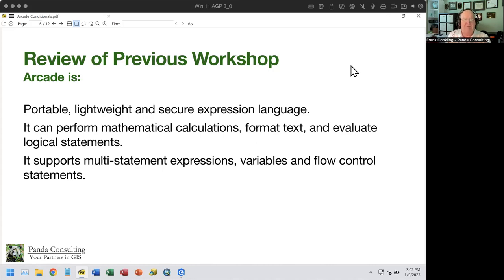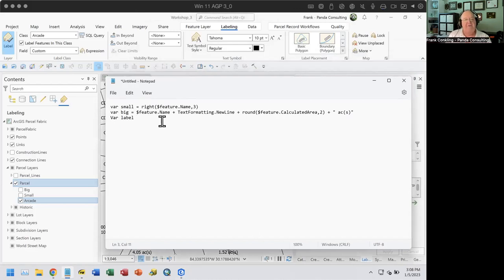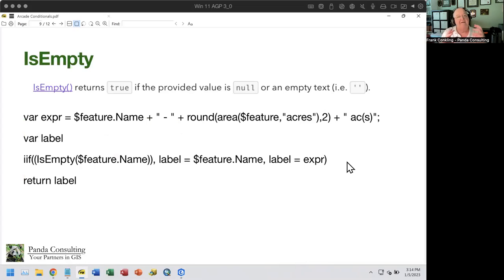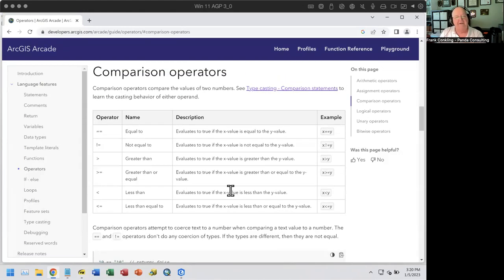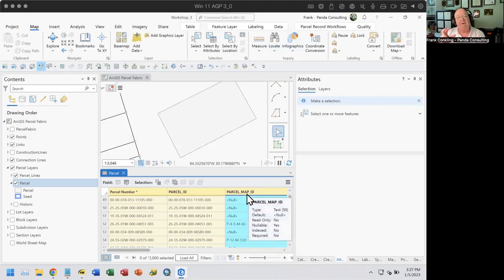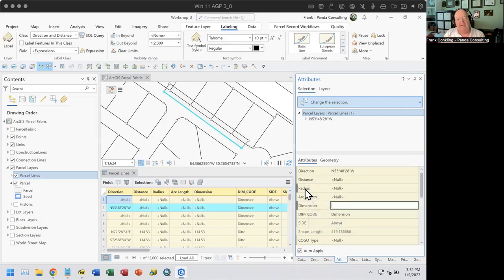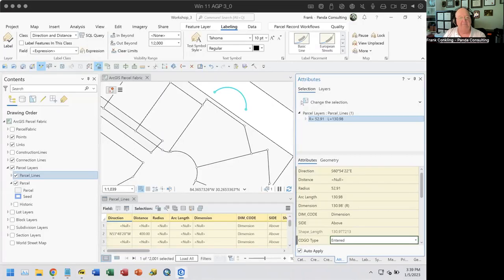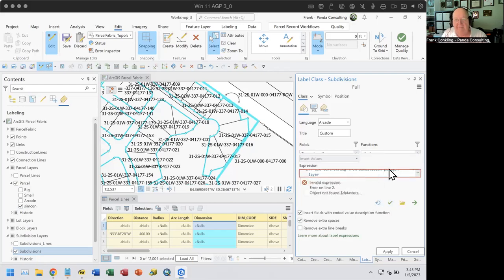Introduction to Arcade Conditionals - January 2023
This workshop continued our introduction to the Arcade language and explore the use of conditional expressions, including iif, if else, logical functions and is empty. This is lesson two in a three part series. Please join us. Click on the links below to review a specific topic.

00:00 - Intro
01:50 - Quick review of last month's workshop
04:15 - The IIF evaluation
14:30 - The IsEmpty evaluation
20:30 - Comparison operators
21:30 - Logical Operators
27:30 - The If Else evaluation